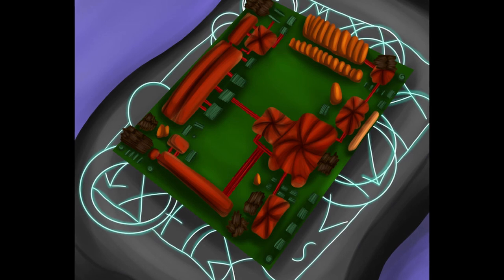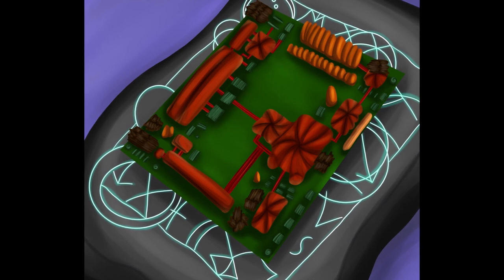SCP 003 - Biological Motherboard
This video, being derived from this content, is hereby also released under Creative Commons Sharealike 3.0.